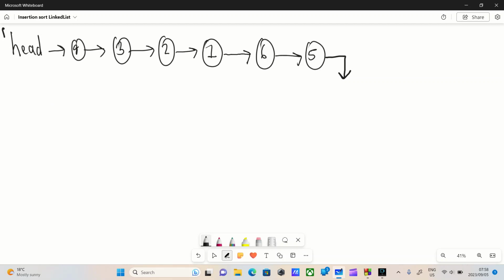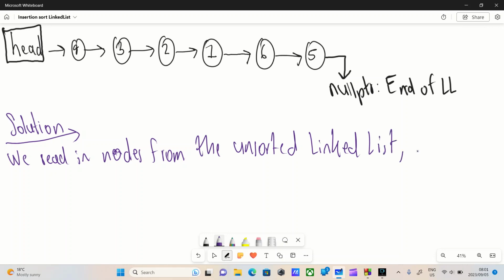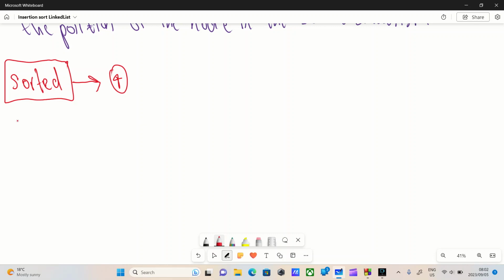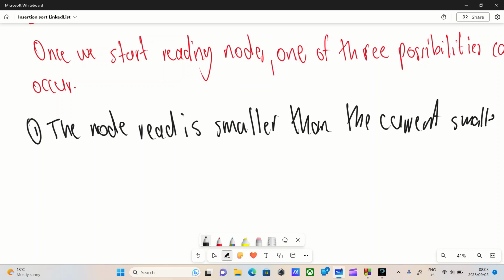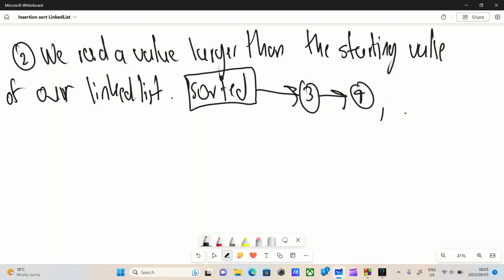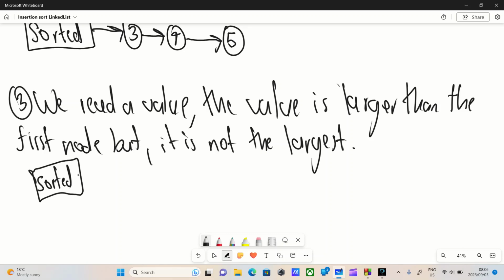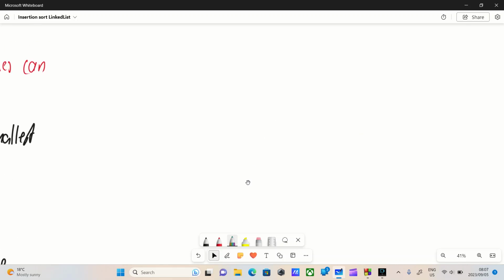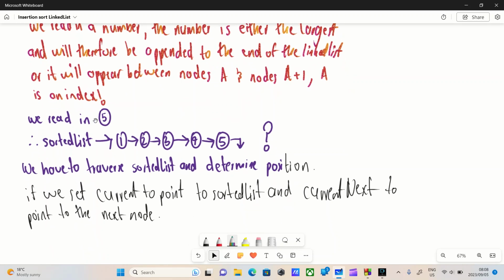How to insertion sort a Linked List in C++ || Part 1 || Theory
They say it couldn't be done, they say it shouldn't be done.
I replied: Give me 3 days.

C++ Programming.